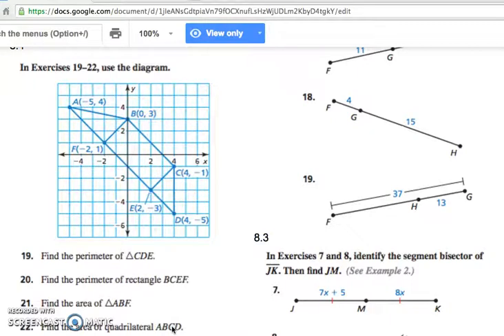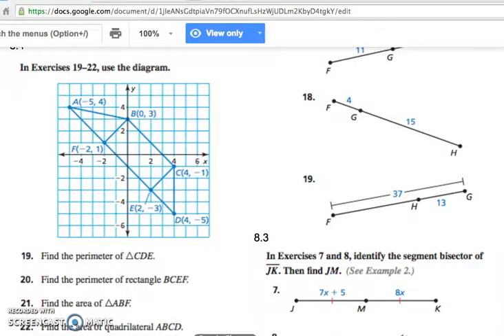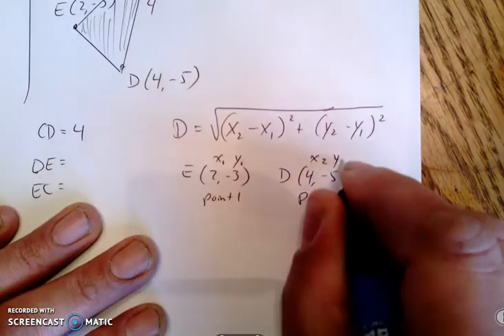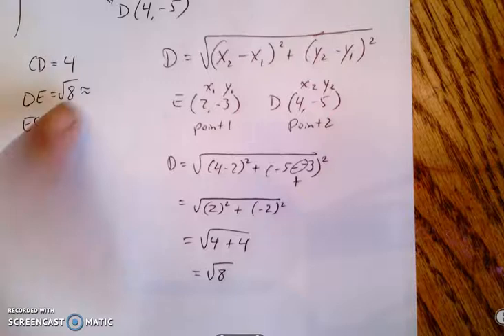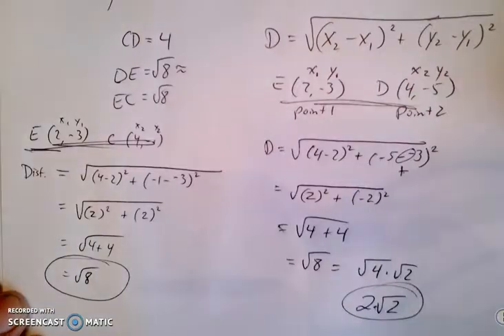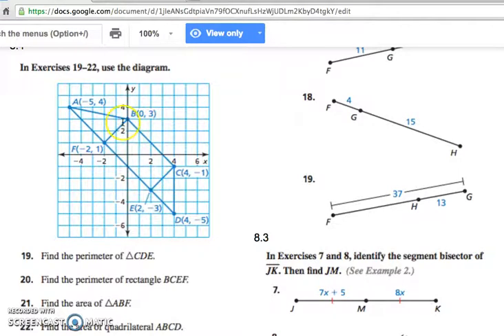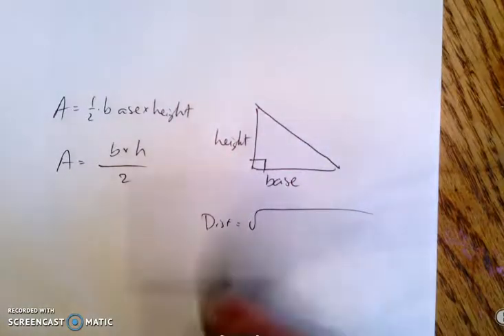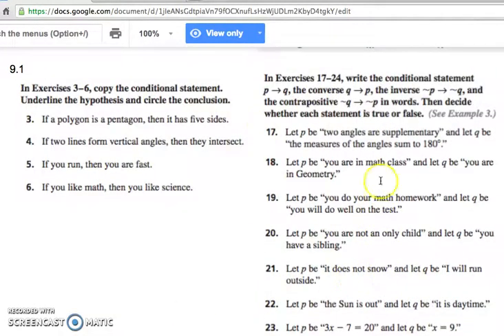Semester 2 Final Exam Review Part 2